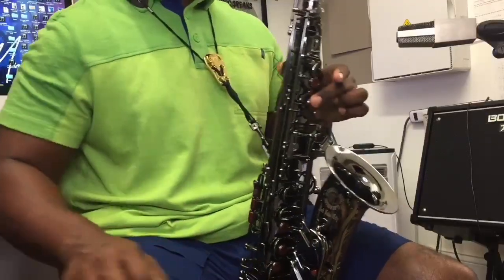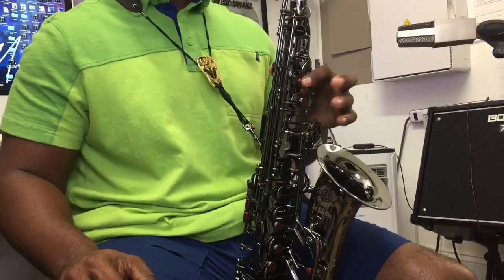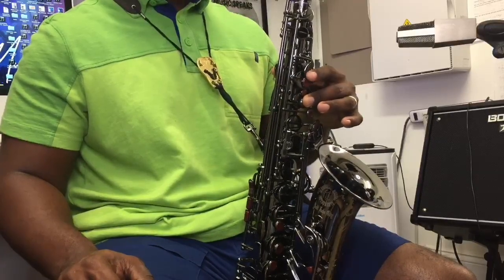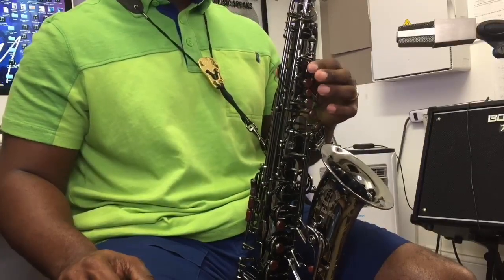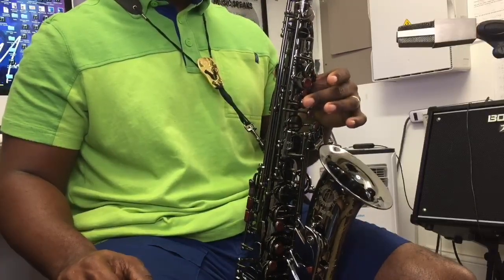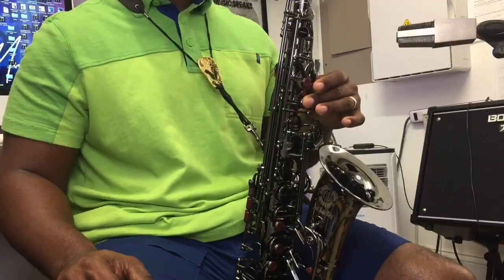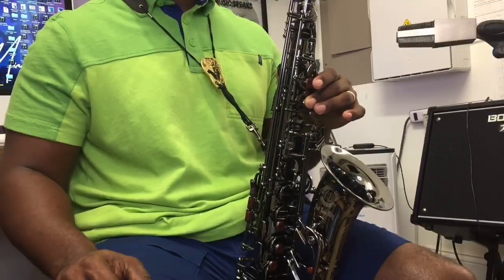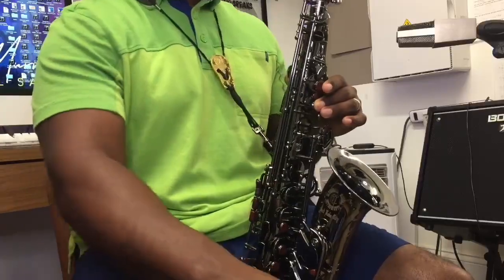Smooth Jazz Saxophone Lesson Course: Sound production(beginner)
This is the place to learn Smooth Jazz and Gospel, on Saxophone!

My Free Saxophone Courses

Lessons

Beginner Course

Beginner to Intermediate Course

Intermediate Course

Advanced Course

darryl_soulsax_murrill

+Cannonball 25th anniversary Alto Saxophone
+Jody Jazz Super Jet mouthpiece
+Selmer Paris, Super Action 80 Series 2 Tenor Saxophone
+P. Mauriat System 76, second edition, soprano, saxophone
+Legere Reeds(size 2) American Cut -alto Signature -soprano, tenor
+Ligature Jody Jazz Power Ring
+Neck strap (close to it)
Hercules foldable stand
+Mic Nux B-6
+Amp Bose S1 Pro+ All-in-one Portable Bluetooth Speaker Wireless
Amp case
+Amp Tower Samson Resound VX8.1 All-in-One Portable Column Array
+Alto/Soprano case (recommended)
+Microfiber Cleaning Swab Protec (recommended)